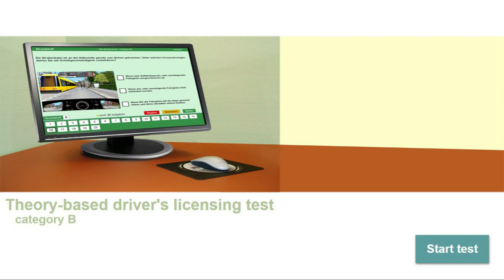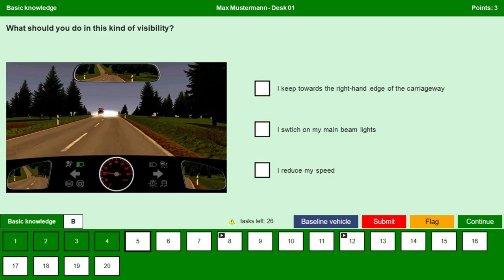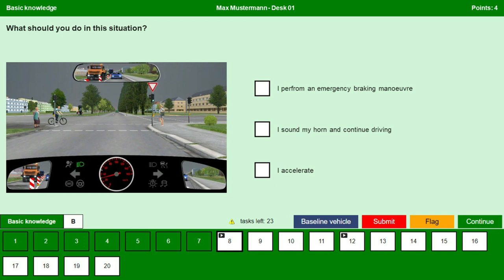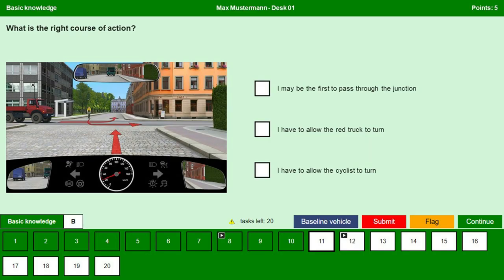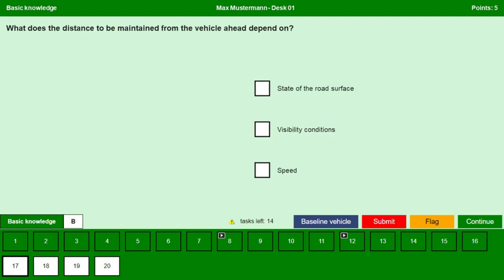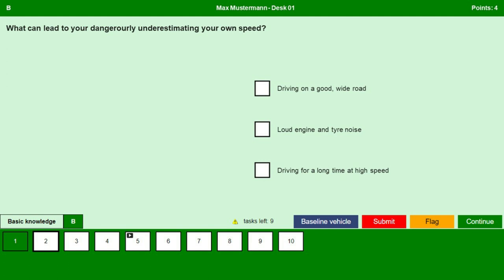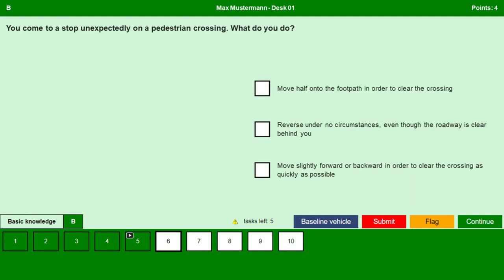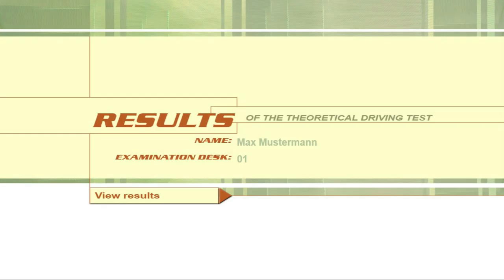Driving License Germany Theory Exam in English Test Simulation 5 All Questions Explained in English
DRIVING RULES IN GERMANY EXPLAINED IN ENGLISH 🔥 German road signs, traffic, Autobahn, car brands.
Here, you can find all my videos related to German cars, traffic rules in Germany, German road signs and more.
This is an English explanatory video about the German Driving License Theory Exam

Easy Way to Pass German Driving License Theory Exam

driving license germany theory test,
driving license in germany for indian,
international driving license germany,
driving license test in germany,
germany driving license practical test,
getting driving license in germany,
german traffic rules explanation
german driving rules in english
german driving rules,
driving rules in germany,
driving rules in germany in english,
german autobahn signs,
german traffic signs meaning,
german traffic signs,
german road signs and meanings,
german road sings explained,
german road signs meaning,
german road signs explanation,
german road signs,
road signs in germany,
autobahn road signs,
german road signs explained,
autobahn rules,
driving in Germany,